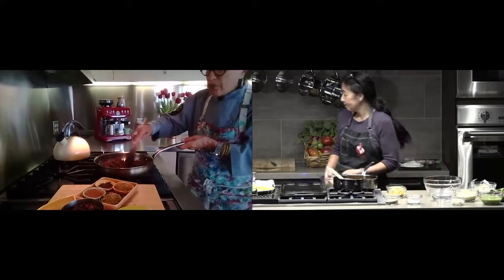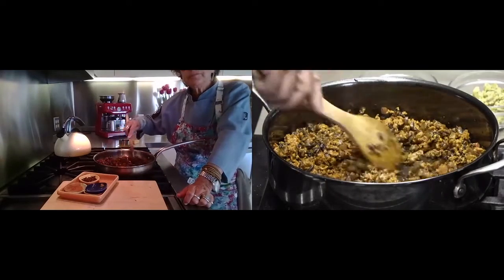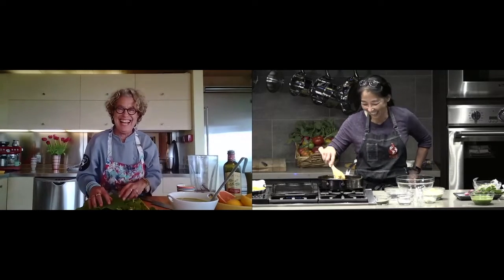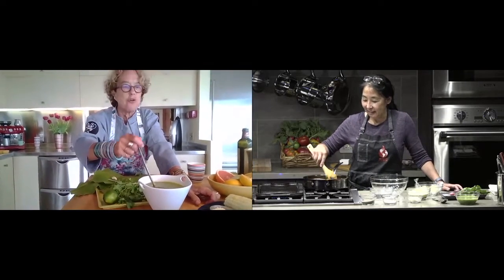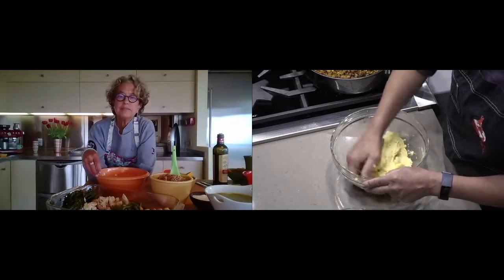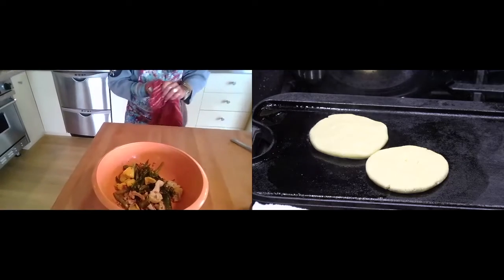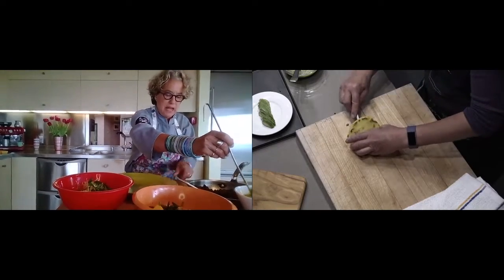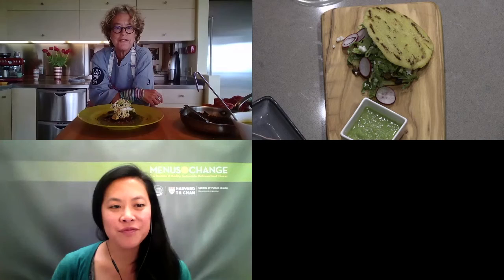2020 Menus of Change: Picadillo with Susan Feniger and Toni Sakaguchi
A1: The “Sustainable World Kitchen” Culinary Stage: Plant-Forward California

Two talented chefs team up for a look at plant-forward menu inspiration from California, reflecting the Golden State’s love of Latin flavors, as well as its rich agricultural bounty. Border Grill pioneering chef Susan Feniger will also share operational insights from the LA-based restaurant group she co-leads with Mary Sue Milliken, including how they have been managing through the pandemic and how they have crafted their “Good for the Planet, Good for You” sustainability program within their Border Grill vision of “Modern Mexican.”

• Jacquelyn Chi (Director of Programs and Special Projects, Strategic Initiatives Group, CIA)
• Toni Sakaguchi ’85 (Executive Chef—Strategic Initiatives Group, CIA)
• Susan Feniger ’77 (Author; Chef-Owner, Border Grill and Socalo)